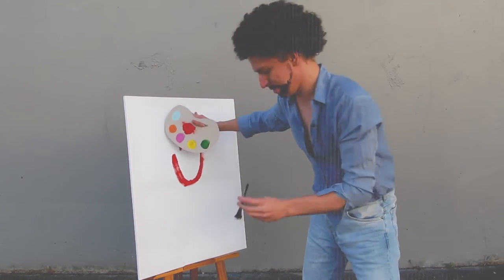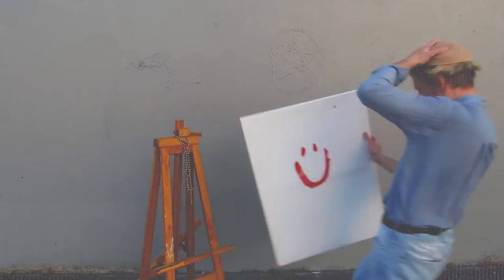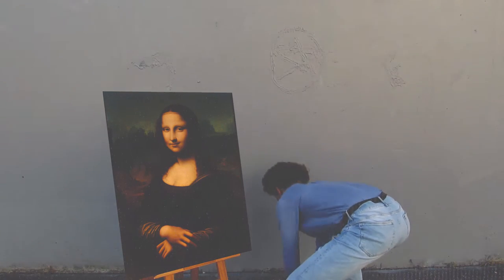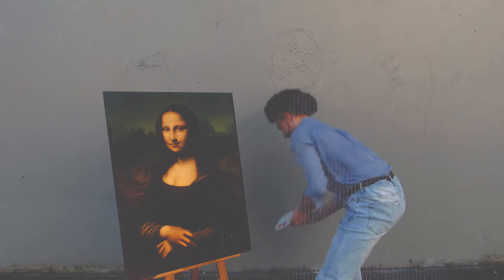Saturday Painting With Bob Floss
Lil ridges and titanium white.

My Junk